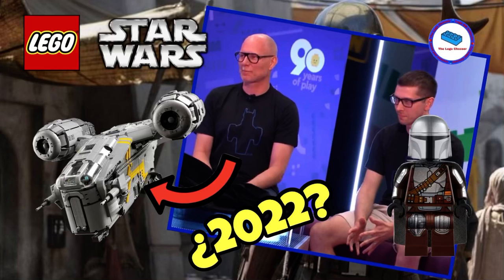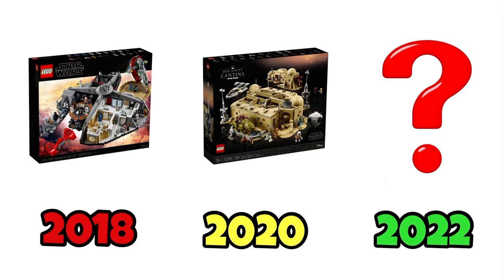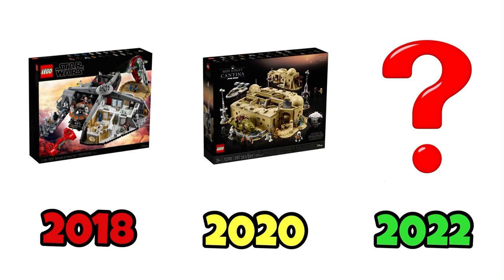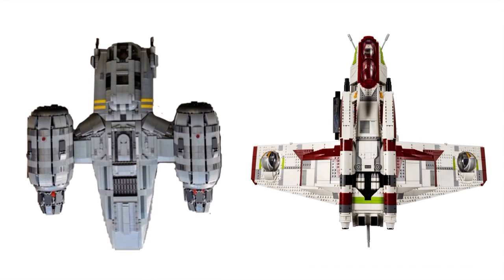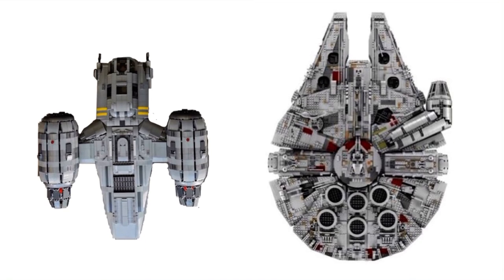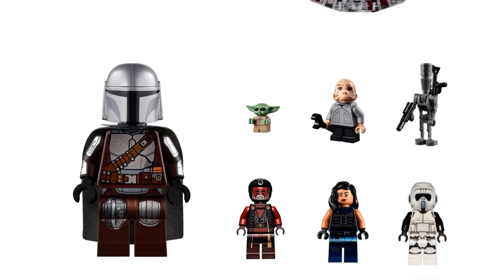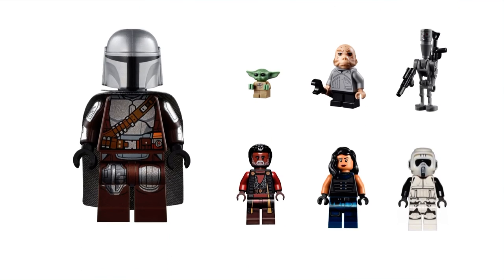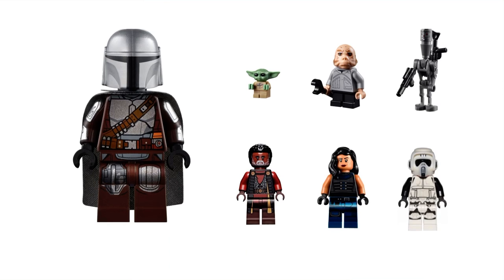Lego UCS Razorcrest for 2022? | The Lego Chooser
With this event that happened at Lego CON 2022 many people started to believe that Lego will be making the UCS Razorcrest for this years 530$ set. The rumor itself hasn’t been confirmed but as we get closer to its supp release date rumors are spreading about it.
I personally wanted and thought it was going to be a new Master Builder Series set but the evidence I’m going to show you is 100% and might be a hint that Lego is leaving us behind
¿Do you think this rumor is true?